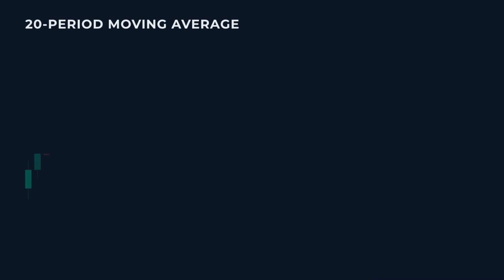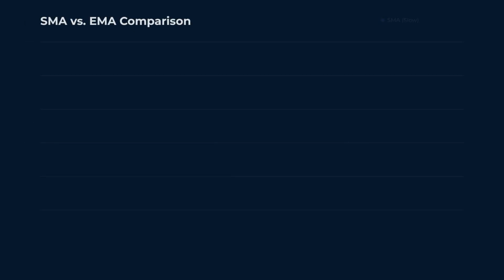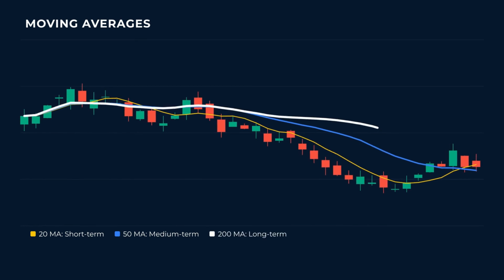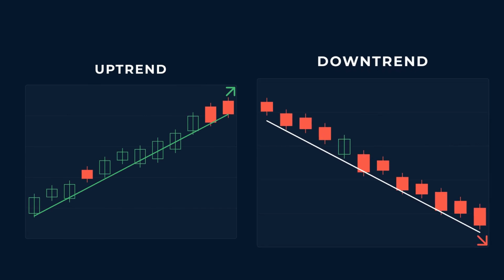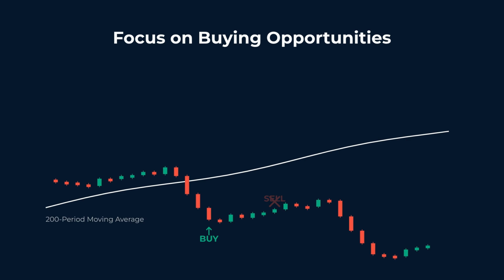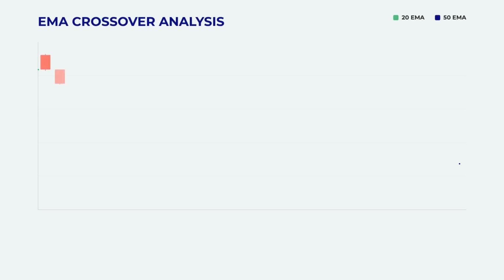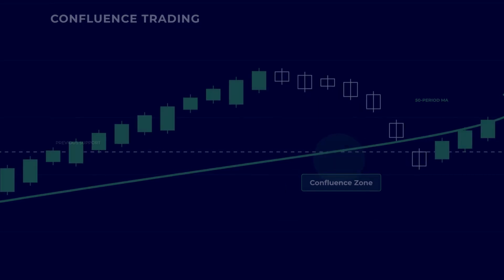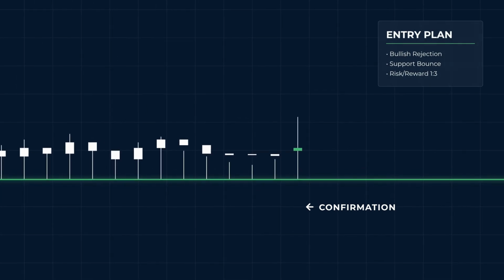Moving Average Explained | How to Use It Correctly in Trading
A Moving Average is one of the most popular tools in technical analysis, but many beginner traders use it the wrong way.

In this video, you will learn what a Moving Average is, how it works, the difference between SMA and EMA, and how to use Moving Averages correctly to understand trend direction, pullbacks, dynamic support and resistance, and better trading opportunities.

What you will learn in this video:

* What Moving Average means in trading
* The difference between SMA and EMA
* How to use the 20, 50, and 200 Moving Average
* How to identify market direction
* How to use Moving Average as dynamic support and resistance
* How to avoid late entries
* Why Moving Average crossovers can be dangerous if used alone
* How to combine Moving Average with price action, support and resistance
* Common Moving Average mistakes beginners must avoid

A Moving Average is not a magic buy or sell signal. It is a tool that helps you read the market more clearly when you combine it with price action, market structure, and risk management.

Remember:
Price first. Indicator second. Risk management always.